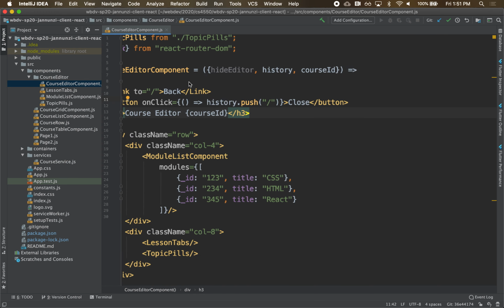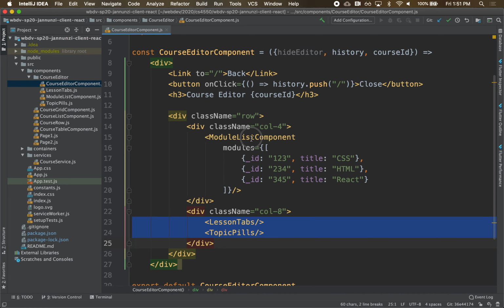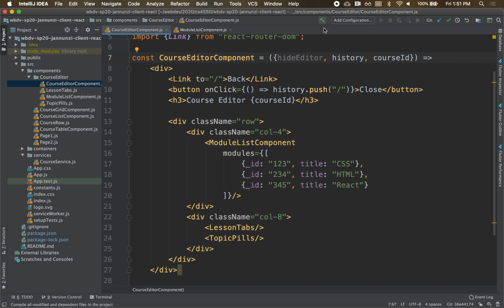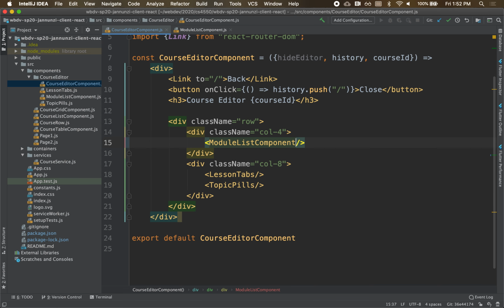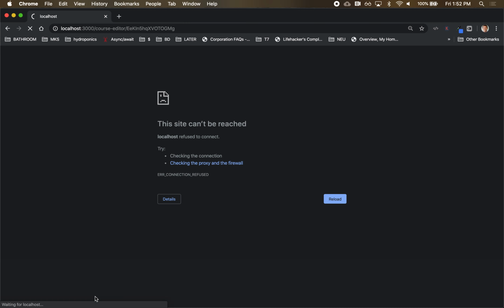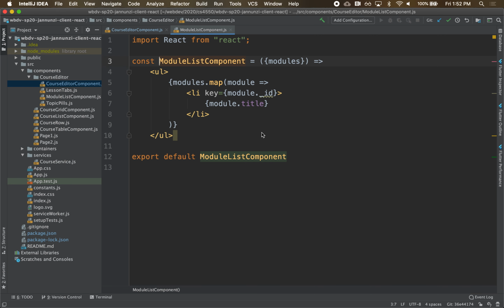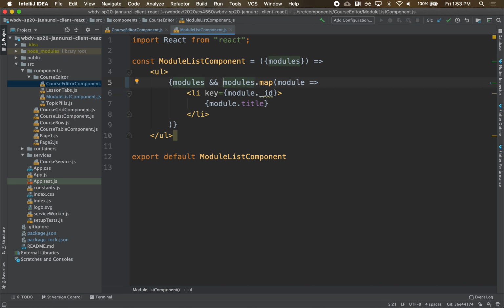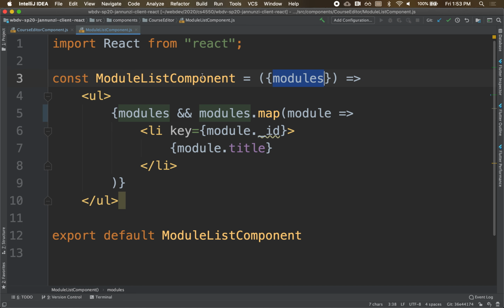cs4550 sp20 w5 52004